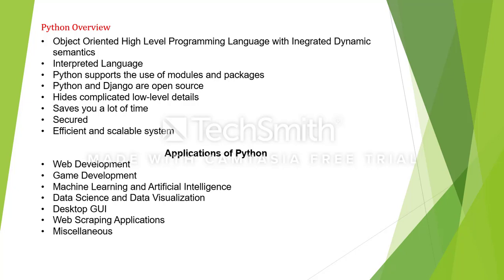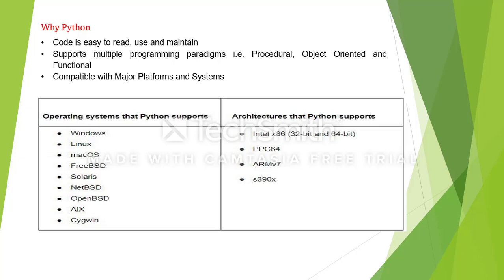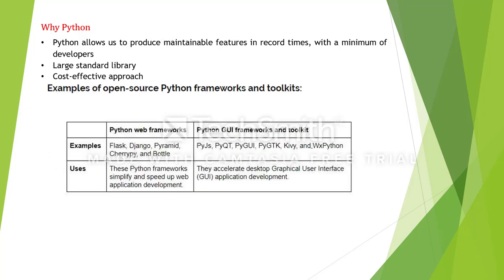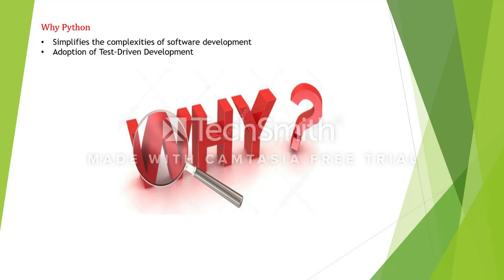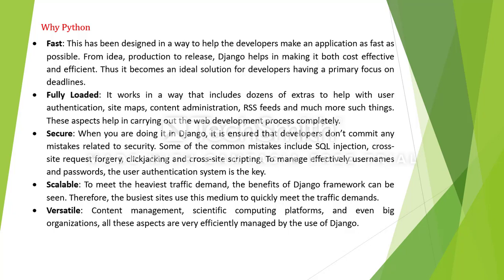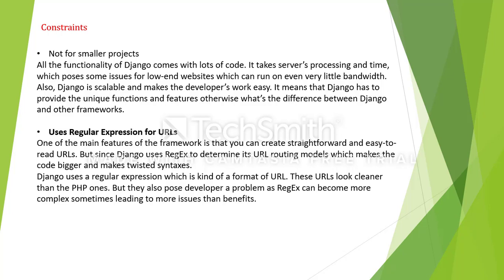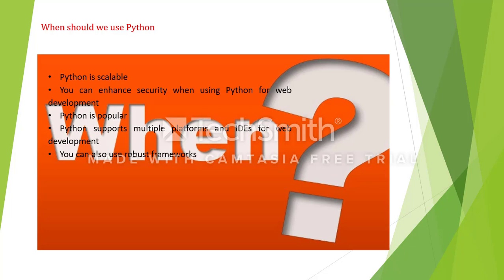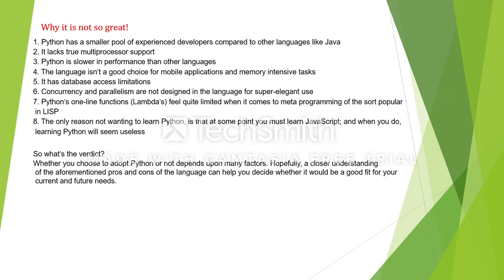Python 3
Python Overview, When should we use Python, Advantages of Python,
Applications with Python, Python Constraints and Type of application scenarios to be considered for technology selection